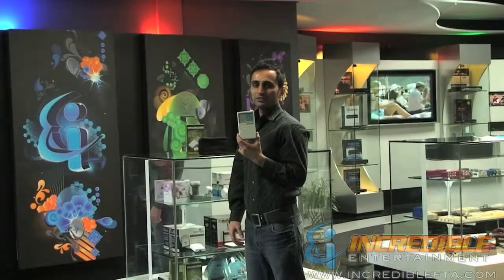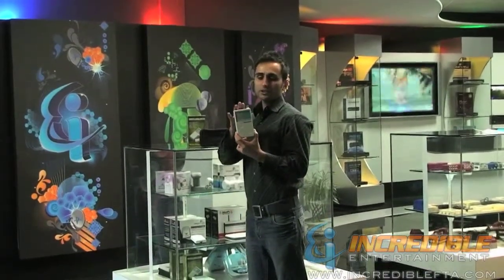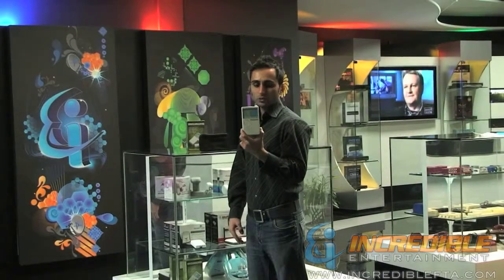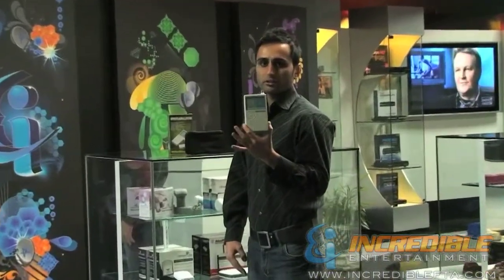WireWorks Remote Cable Tester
This brief video explains the purpose of a Wireless Remote Cable Tester. Essential for professionals who have a variety of cables and need to identify them easily with a handheld device.